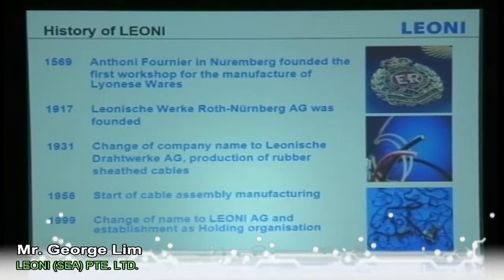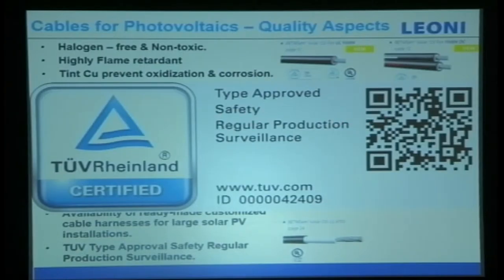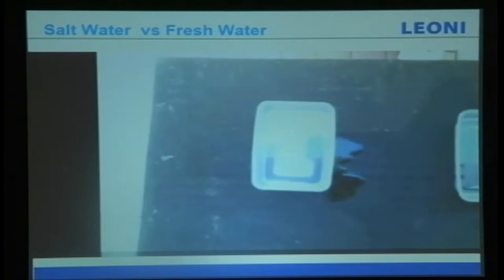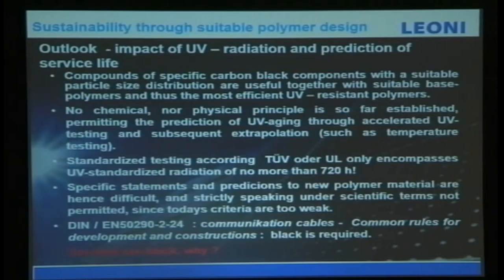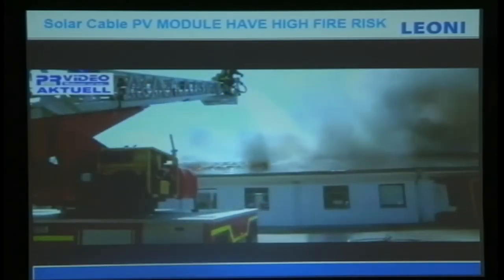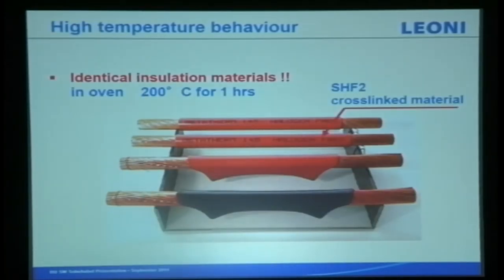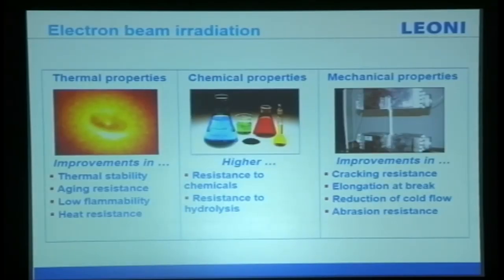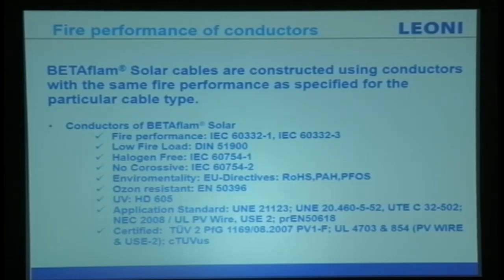Green Insights 2014: Selection and Applications for Solar PV Cables